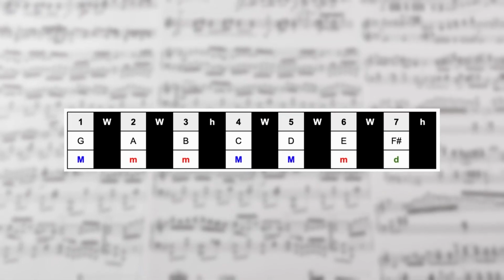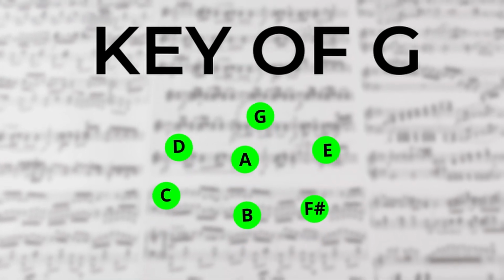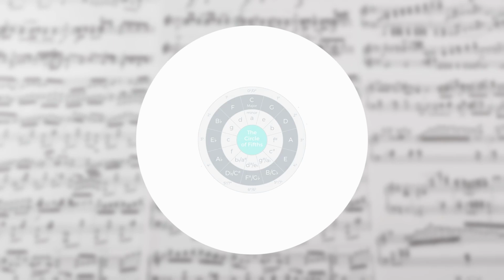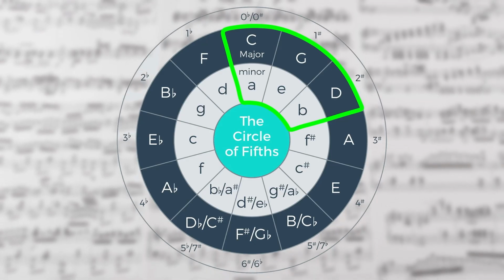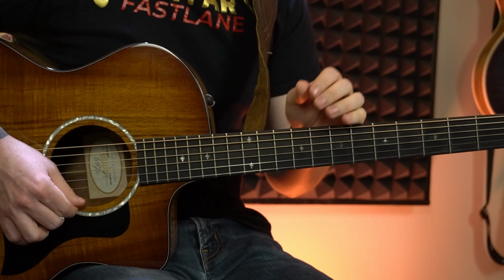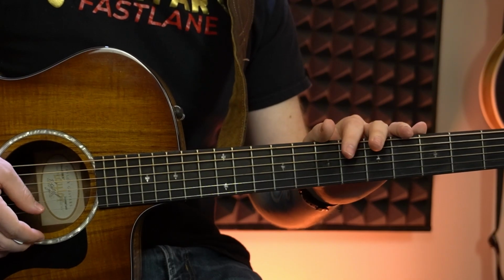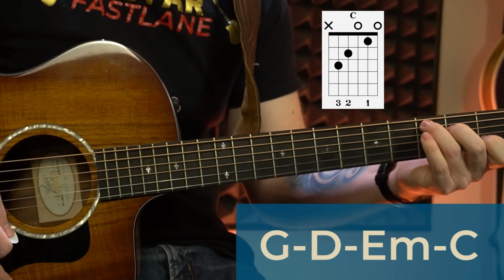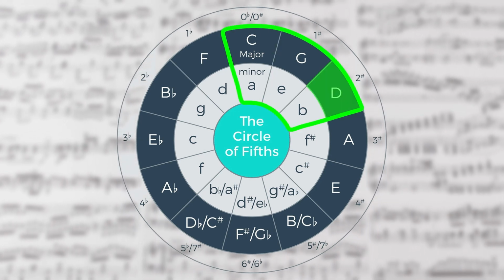How to pick PERFECT Chords (Circle of 5ths Explained!)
How to Pick the PERFECT Chords for Any Song (Circle of 5ths Explained!) 🎸 Get Your *"3 Game-Changing Secrets"* to Play Your Favorite Songs, Jam Confidently, and Finally Have Fun on the Guitar

Have you ever wondered why some songs just sound perfect?

The secret is knowing which chords fit together—and it’s easier than you think! In this video, we’ll break it down using a simple tool called the Circle of 5ths.

With this trick, you’ll never guess what chords to play again.

Want to make your music sound amazing every time?

Hit play and let’s unlock the magic behind great chord progressions!

📗 This Guitar Lesson's Chapters:

0:00 - 0:32 - Intro
0:33 - 2:07 - How to build the major scale
2:08 - 3:08 - Which notes and chords are in a key
3:09 - 4:13 - What is the 1 4 5 chord progression
4:14 - 5:25 - What is the 1 5 6 4 chord progression
5:26 - 6:48 - What is the 2 5 1 chord progression
6:49 -  8:09 - What is the circle of 5ths
8:10 - 11:58 - How to use the circle of 5ths